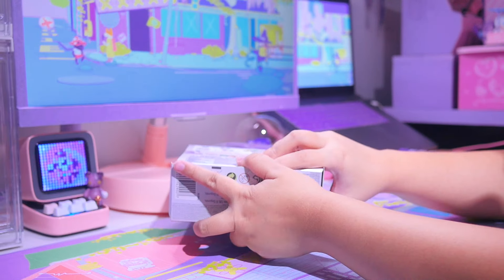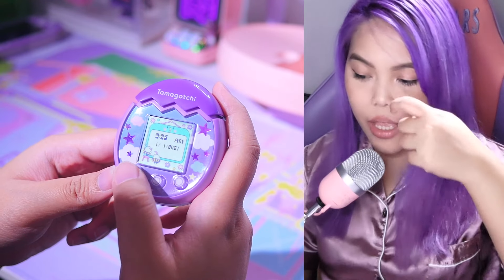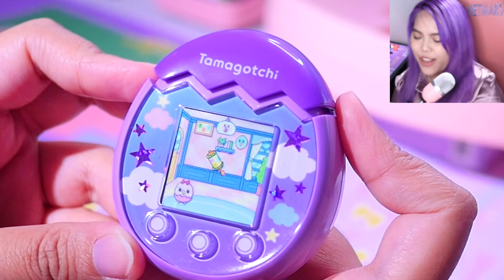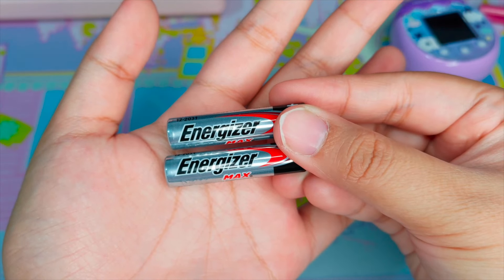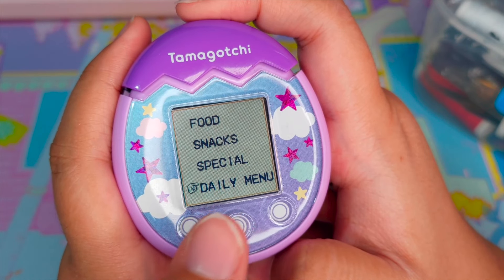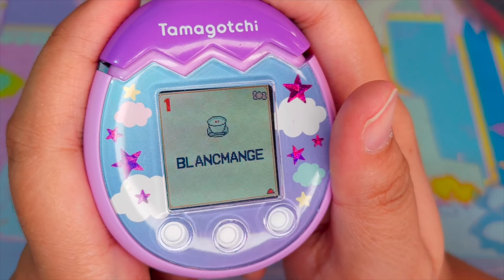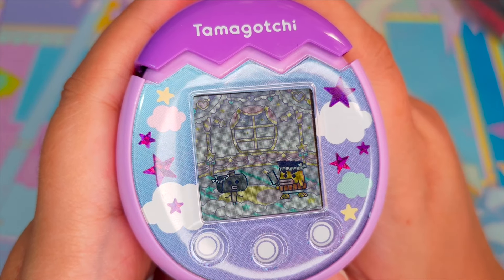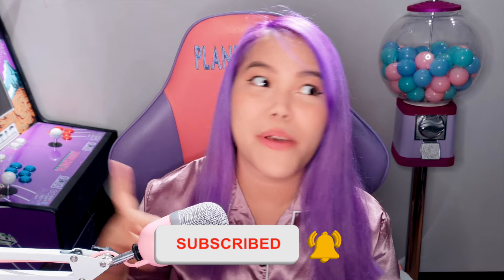Tamagotchi Toy in 2022! Kawaii Gadgets Unboxing 👾 Cute Tamagotchis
new tamagotchi toy. tamagotchi toy review tamagotchis
tamagotchi in 2021 kawaii gadgets bandai best 90s toys nostalgia
kawaii gadgets unboxing  kawaiiaesthetic cute gadgets unboxing
kawaii gadgets and accessories unboxing tiktok compilation retro
90s toys worth money now 90s toys collection tamagotchi toy in 2022
Kawaii Gadgets Unboxing tamagotchis